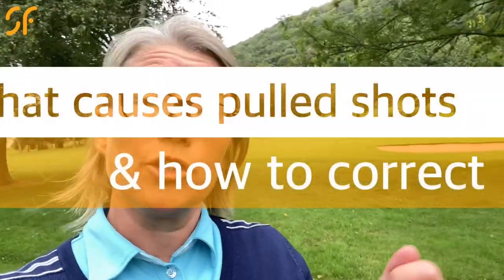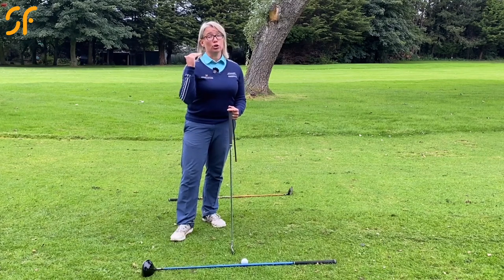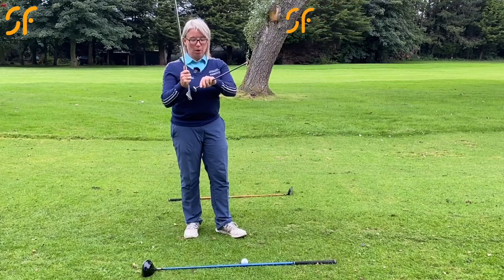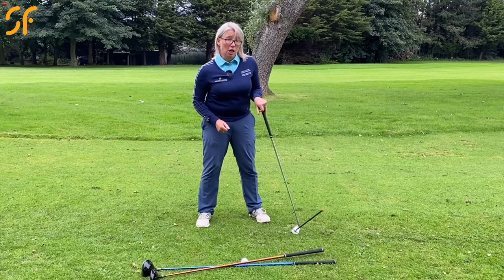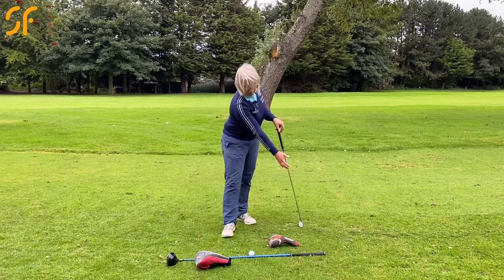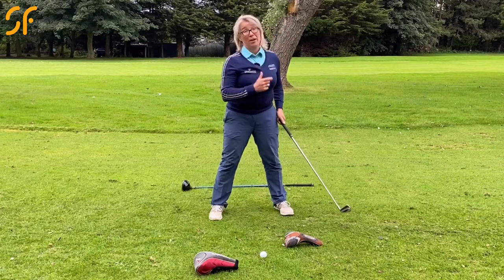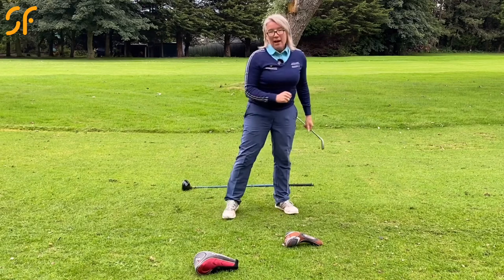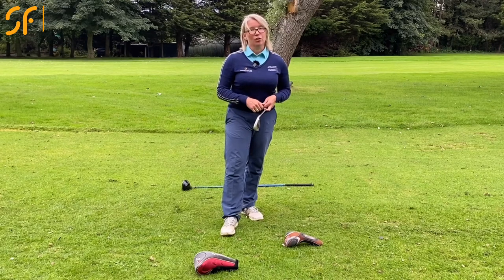WHAT CAUSES PULLED GOLF SHOTS AND HOW TO CORRECT THEM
In this golf tip video, Natalie Adams from Smash Factor Golf Coaching, shows you what causes a pulled golf shot, a golf shot that misses the target straight left and shows you an easy to follow and implement solution, that will get you hitting your golf shots straighter pretty instantly!